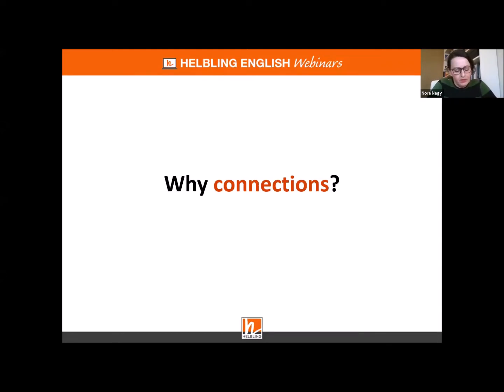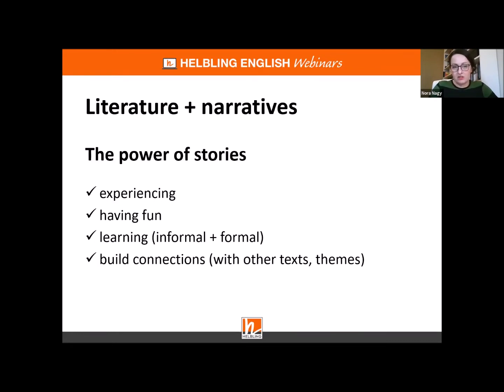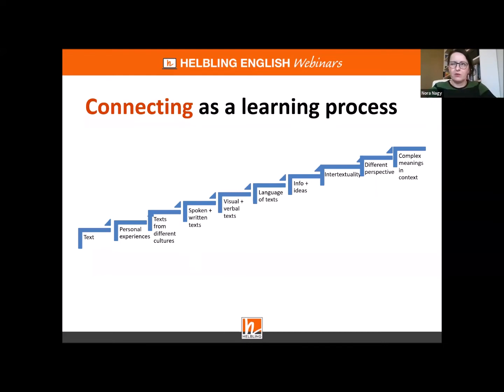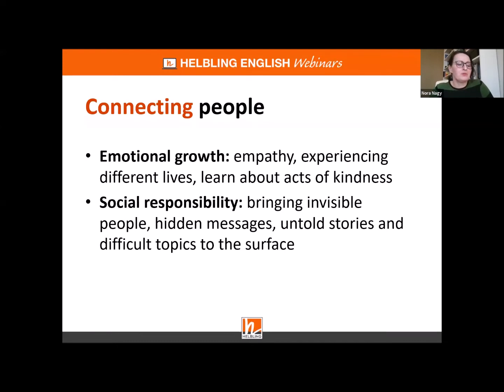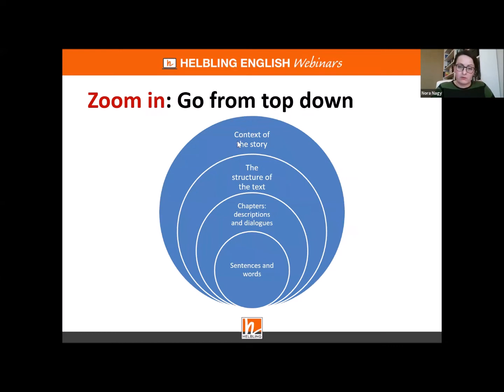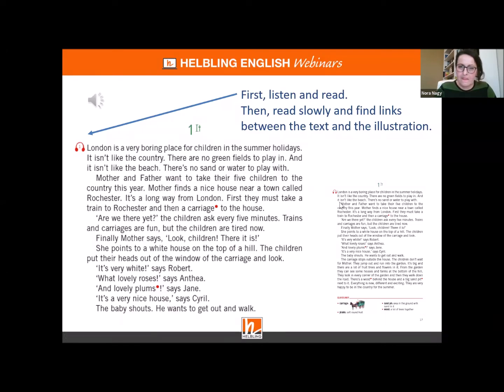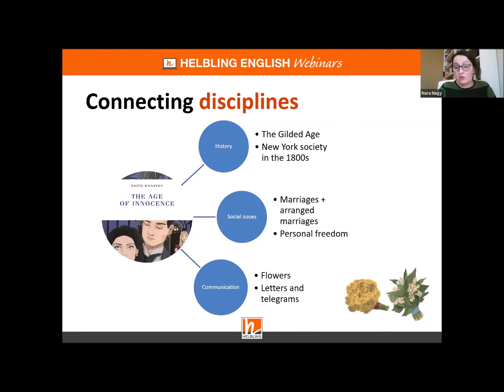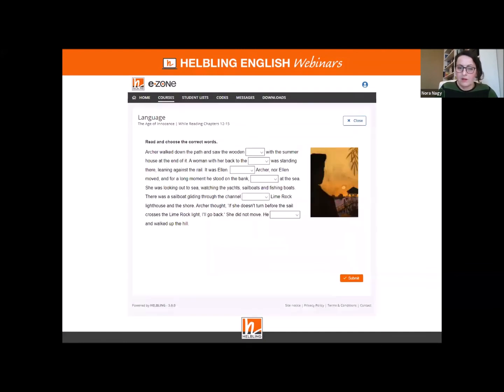Nóra Wünsch-Nagy - Reading for connections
When we read, we explore many worlds; we travel in space and time; we meet new people; we learn about ourselves. Put simply, we make connections. These connections we forge through reading encourage emotional growth and develop a greater sense of responsibility in your students.
In this webinar, we talk about the possibilities reading projects give you in distance as well as classroom learning. We show how you can plan, organize and realize reading projects built around themes, language areas and skills by using practical ideas from the Helbling Readers & Blog.